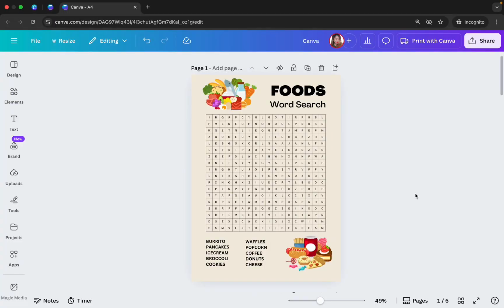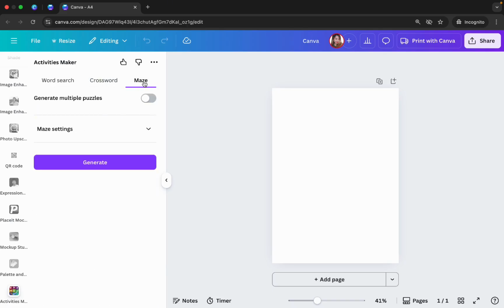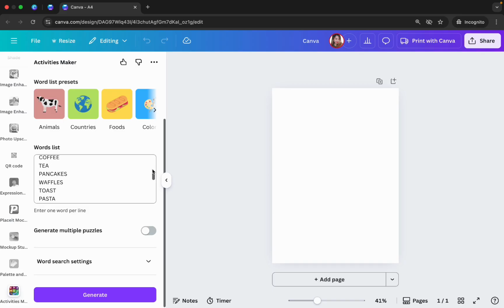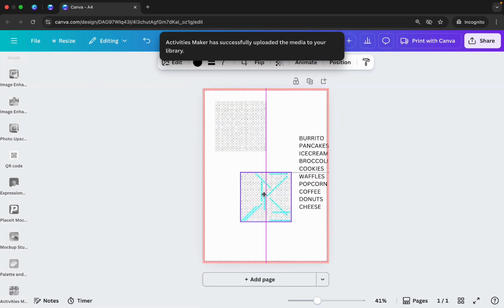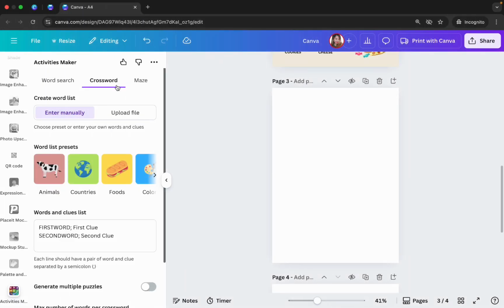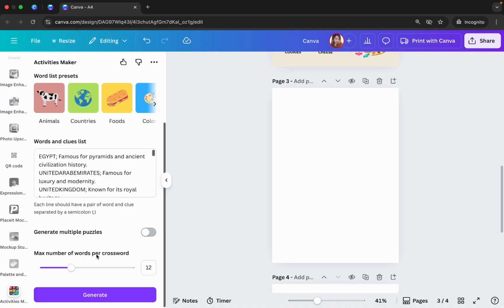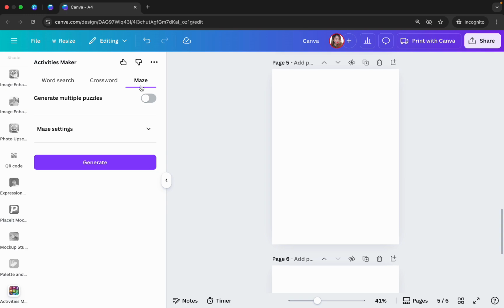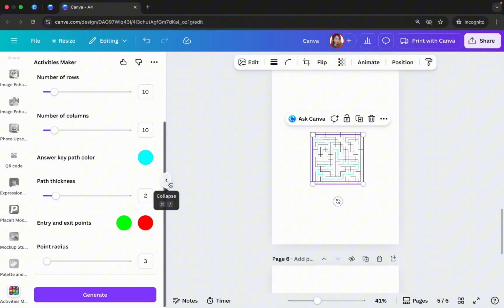Create Fun Activity Games in Canva Easily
Learn how to create fun activity games like word search, crossword puzzles, and maze games in Canva with this easy-to-follow video tutorial.

Timestamps:
00:00 - Introduction and Overview
00:17 - How to Create a Word Search Game in Canva
01:36 - How to Design a Crossword Puzzle in Canva
02:21 - How to Make a Maze Game in Canva
02:59 - Don’t Miss This Important Tip!